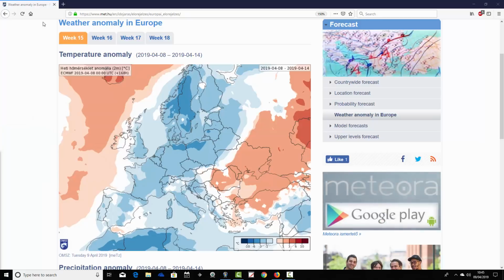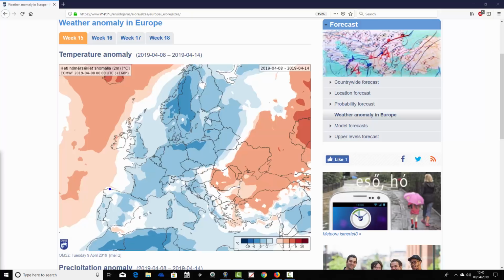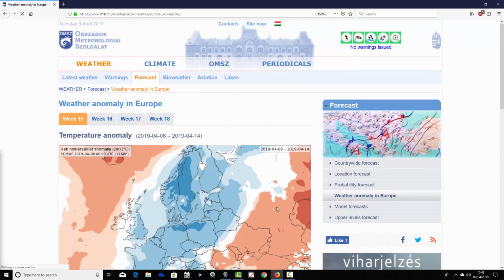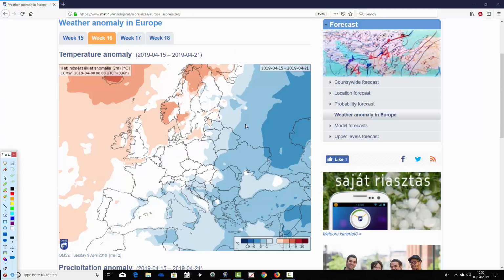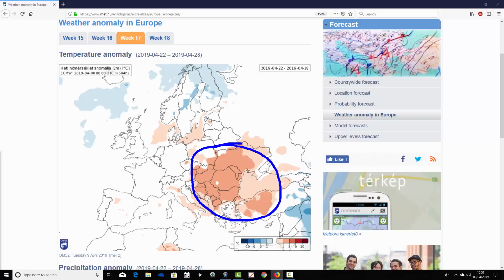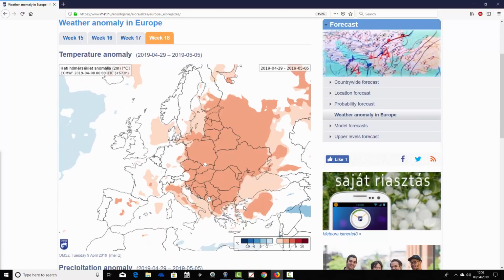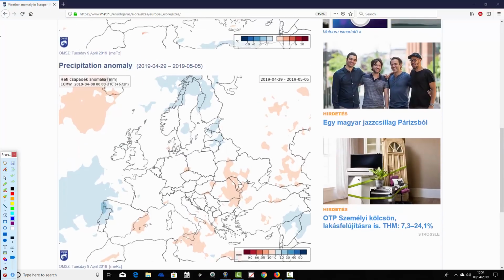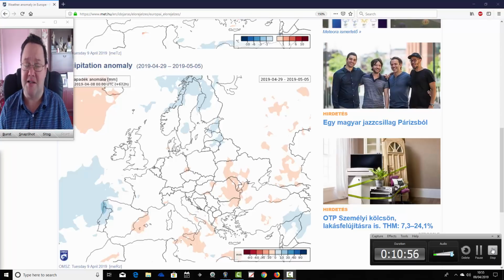EC 30 Day Weather Forecast For UK & Europe: 8th April To 5th May 2019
Latest 30 day EC thirty day ensemble forecast for UK and Europe covering forecast timescales from 8th April to 5th 2019.